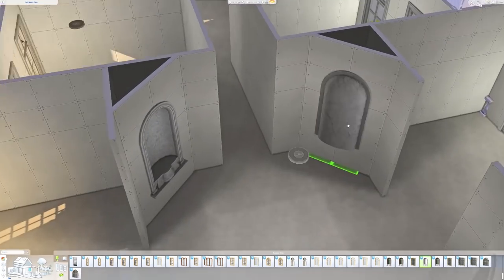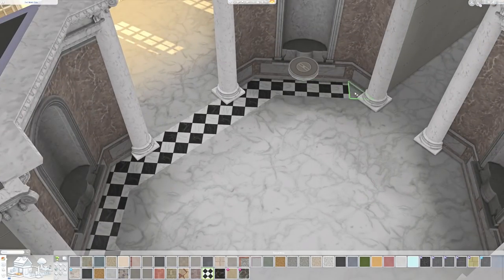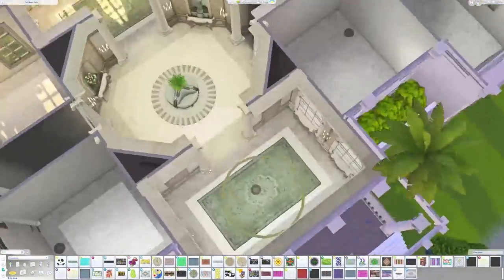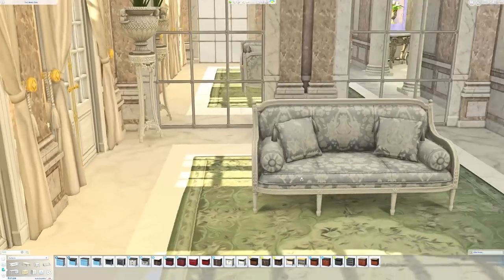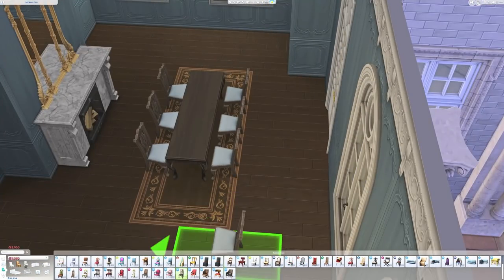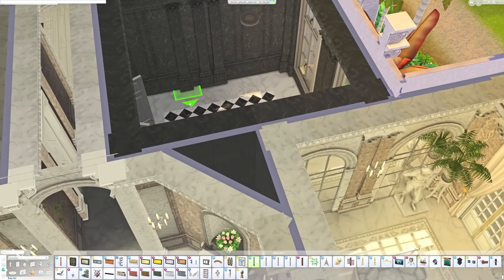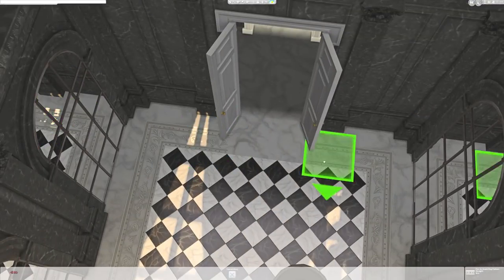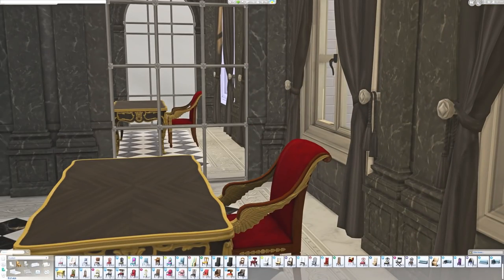🌴 Royal Palm Mansion - Part 2🌴 | The Sims 4: Speed Build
TOUR @ 25:50

Origin ID: hey_harrie